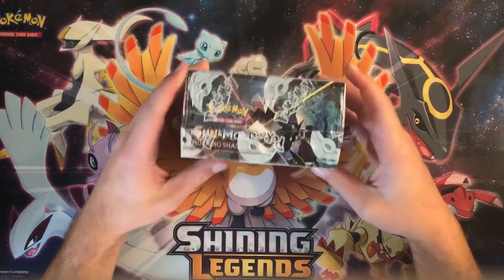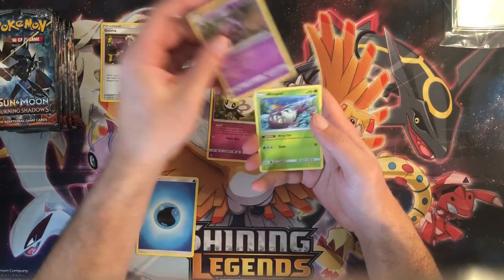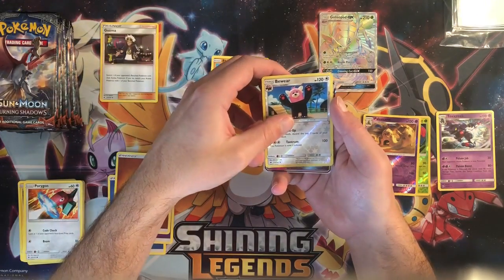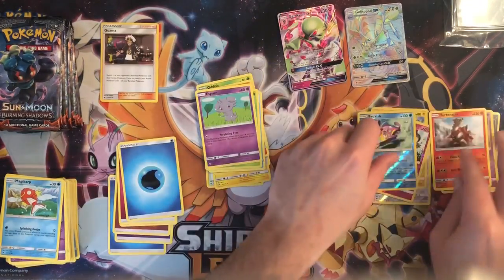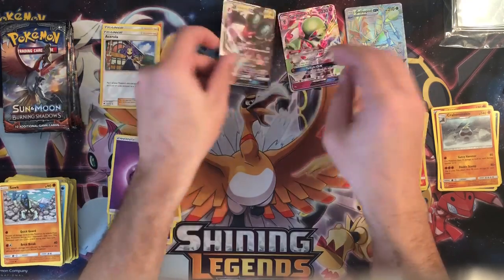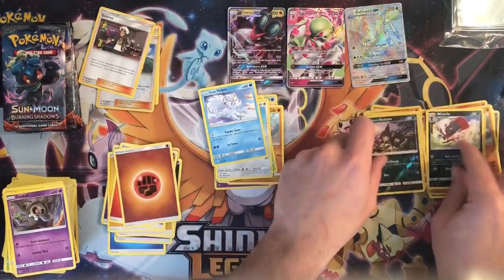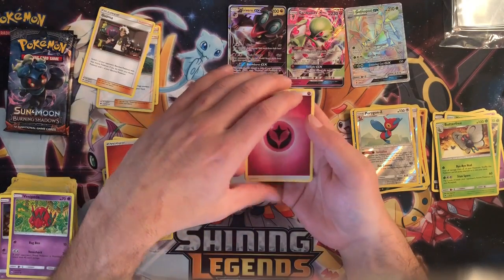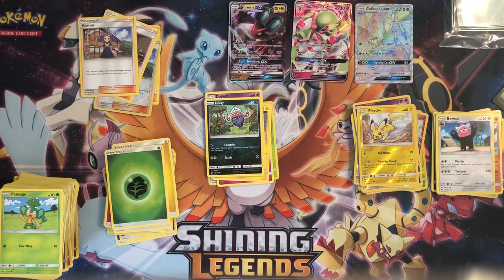Pokemon Burning Shadows Booster Box Part One!!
What’s up guys!! I’ve got the first half of the Burning Shadows Booster Box here, hope everyone enjoys!!